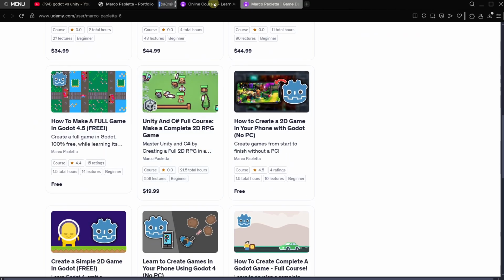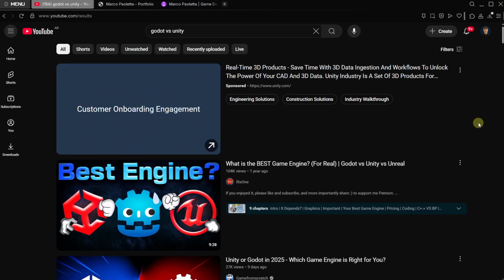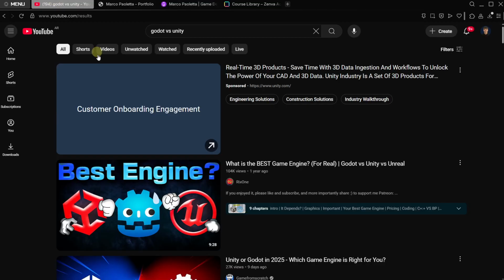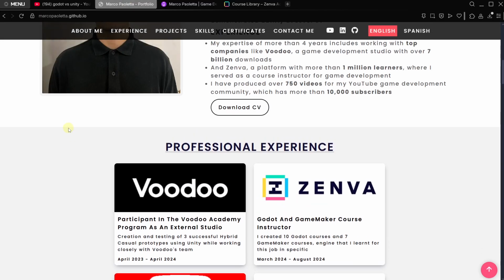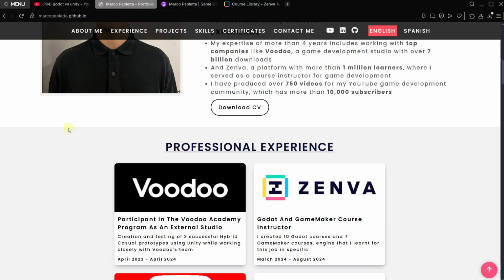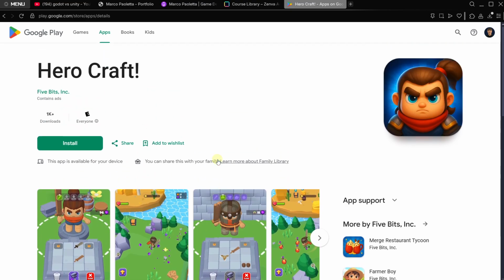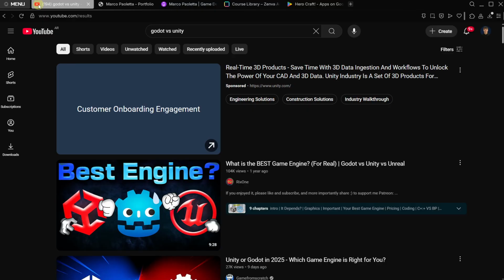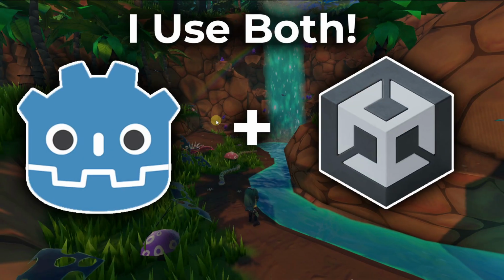Unity + Godot: My Dual Game Dev Workflow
🎮 GODOT COURSES

How To Create Games In Godot - No Experience Needed!

How To Create Complete A Godot Game - Full Course!

🕹 Unity Course
Unity And C# Full Course: Make a Complete 2D RPG Game